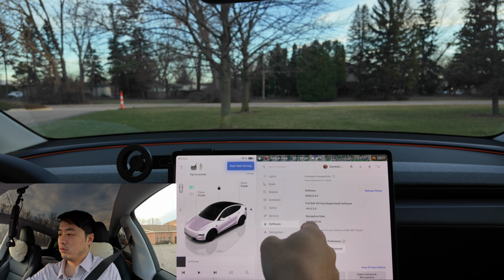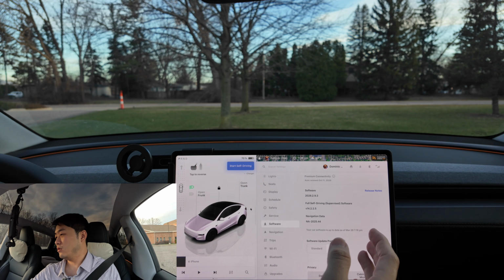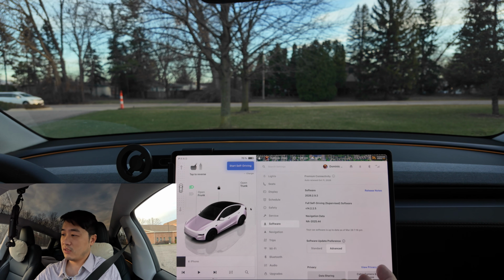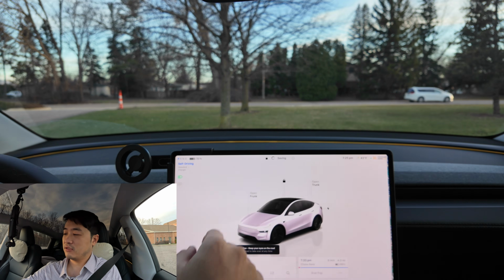2026 Tesla Model Y Repair COST/Experience at Tesla Authorized Collision Center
I finally got my 2026 Tesla Model Y back after a crash, and the repair process took about 4 weeks at a Tesla Authorized Collision Center.

In this video, I walk through the entire experience — from the accident, damage inspection, repair timeline, and how the car looks and drives after everything was fixed. If you’re wondering how long Tesla repairs take or what to expect, this will give you a real-world look.

I’ll also share my thoughts on the quality of the repair, communication from the shop, and whether going through a Tesla-authorized center is worth it.

If you’ve been in a similar situation or are considering where to repair your Tesla, this video should help you know what to expect.

*Amazon Freebies*
➡️ Free Prime
➡️ Free Audible